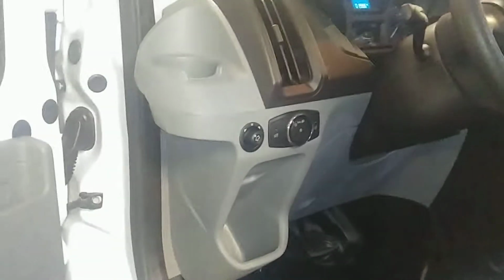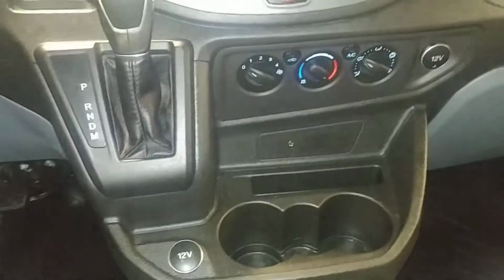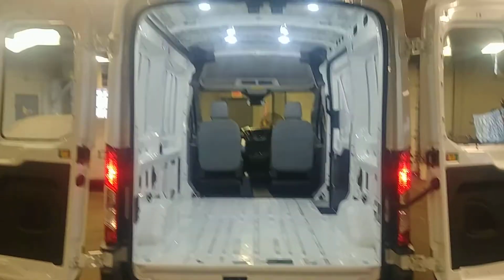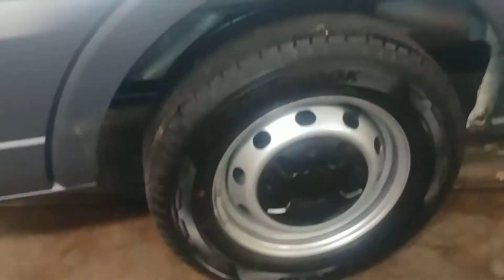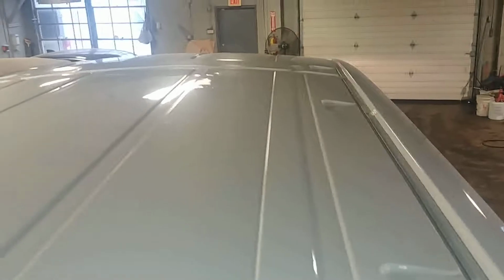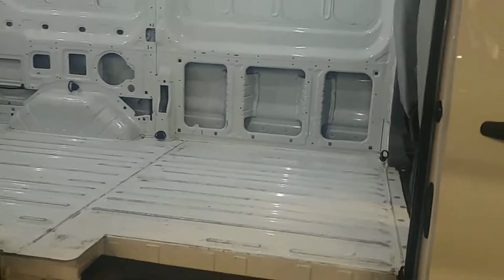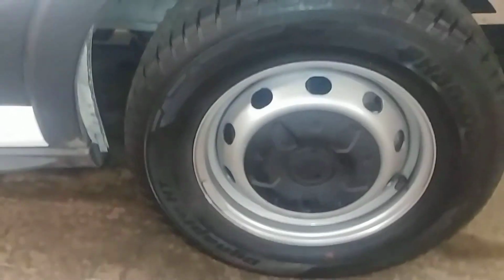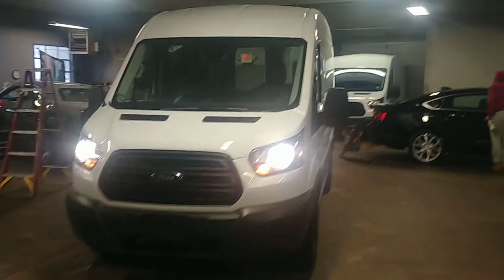2018 Ford Transit Van T-150 MID-ROOF SHORT WHEEL BASE COMMERCIAL CARGO VAN